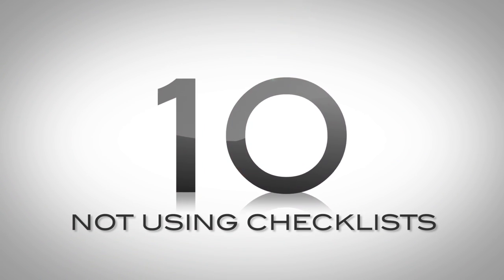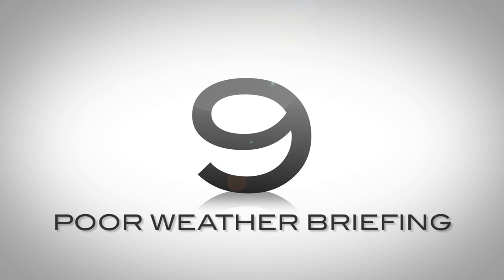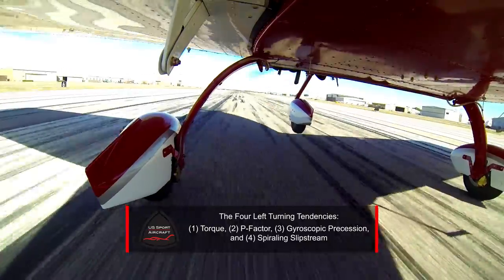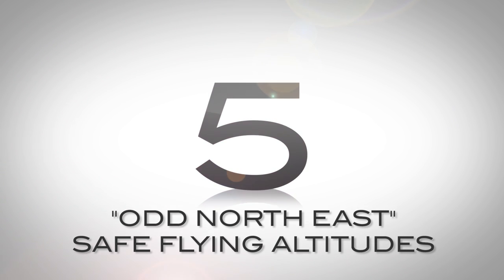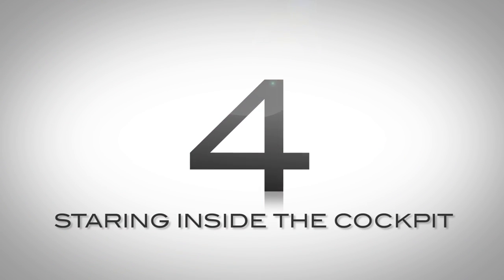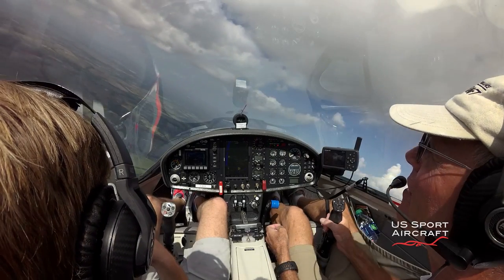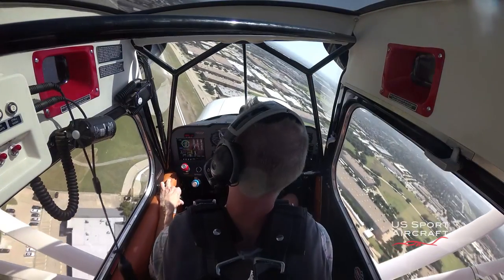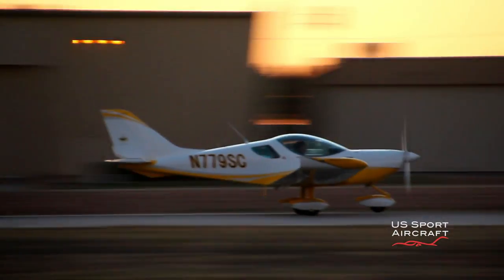Top 10 Student Pilot Mistakes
We've ranked the top ten mistakes we see student pilots make!

What do you think? See one that you are having trouble with? Did we miss one that you struggled with?

Come find out what all the buzz is about. US Sport Aircraft is located on the Addision Airport (KADS) in Addison, TX, near Dallas.

4700 Airport Parkway
Addison, Texas 75001

US Sport Aircraft is the sole U.S. importer and distributor of Czech Sport Aircraft’s SportCruiser: a modern, well-equipped and economical cross-country Light Sport Aircraft. The SportCruiser is a fun and easy plane to fly, offering glass cockpit technology at a cost far less than traditional aircraft. It has been the top-selling all-metal aircraft in its class for ten years. The SportCruiser’s excellent flight characteristics, superior performance, and panoramic canopy make it a true joy to fly. All of this and direct operating costs of less than $25 per hour make the SportCruiser an exciting aircraft we just love to work with.

US Sport Aircraft makes it easy and affordable to own your own SportCruiser with flexible financing options and our SportShares Fractional Ownership Program. Why be the owner of another sports coupe in traffic when you can own the “sports coupe of the sky” and soar through vast, open skies? Just call us when you want to fly, and we’ll have your plane gassed up, washed, and waiting for you on the ramp.

Because of our role as importer and distributor, we are able to run a flight school using a fleet of new or nearly new SportCruisers equipped with state-of-the-art equipment and glass cockpit technology with lower costs and rates than typical flight schools with their 40-year-old aircraft plagued by maintenance issues.

US Sport Aircraft also extends our unique brand of customer service to maintenance and parts support for all SportCruiser and PiperSport owners in the U.S. We maintain an in-house inventory of most parts and can usually deliver the next day. Also at your service are our US Sport technicians who’ll take the time to talk to you and help diagnose problems, identify the correct parts and suggest operational ways to improve performance. US Sport Aircraft is the authority for maintaining your SportCruiser or PiperSport. We have more experience rebuilding, maintaining, and assembling these aircraft than anyone else in the country! All of our friendly maintenance personnel are factory trained to maintain your aircraft to the highest level.

But we’re anything but one-dimensional! We also have more traditional aircraft like the Cessna 172 (G1000), Cessna 310 light twin, American Champion Xtreme Decathlon, and Bellanca Super Viking available for advanced ratings. We service a variety of aircraft, not just SportCruisers. Our techs are true GA guys with lots of experience.